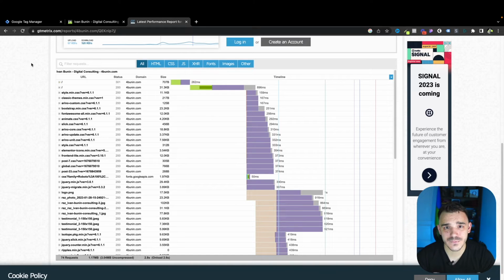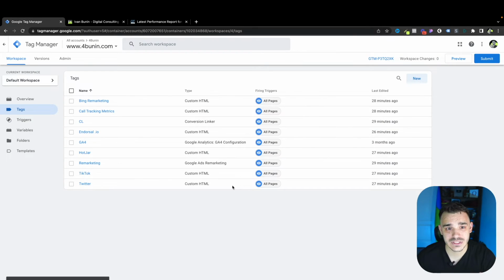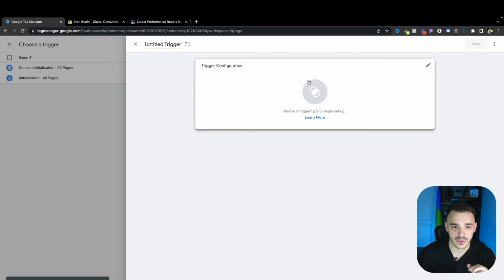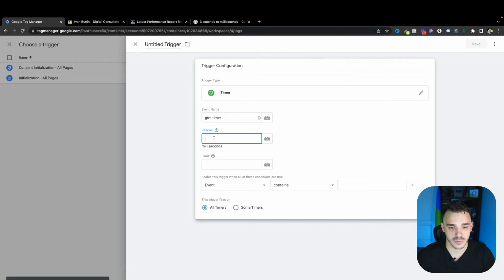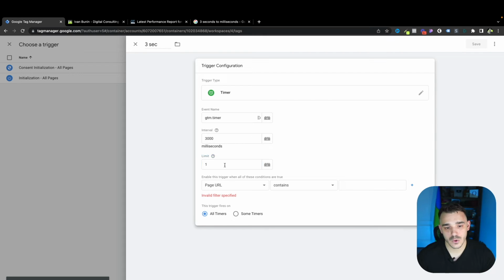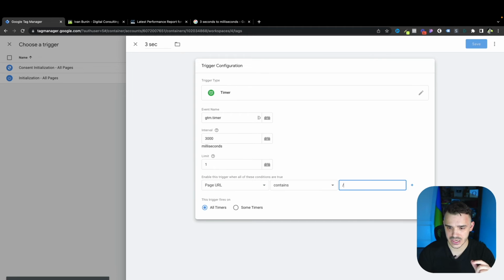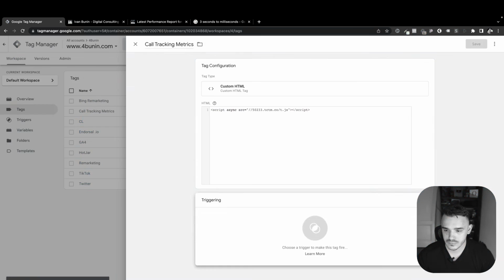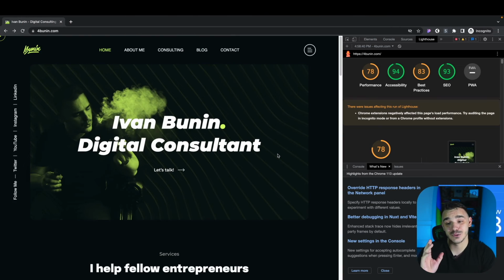Why I'm Not Using Page View Trigger In Google Tag Manager (Slow Website Speed)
Did you know that Google Tag Manager, when used incorrectly can have a severe impact on your website speed? In this quick Google Tag Manager tutorial I would like to show you an alternative trigger for your GTM tags that will actually make your website load faster.

Gear:
💻MacBook Pro M1
📺LG 29' Ultrawide Monitor
🎥Sony ZV1
🖱Logitech MX Master
⌨️ Logitech MX Keys

Hi there 👋 If you're new to my videos my name is Ivan Bunin, and on this channel I would like to create content that helps people both in their professional and personal life. I cover topics like investments, personal finance, digital business, digital marketing, payment apps, international transfers, cigars, cars and other.